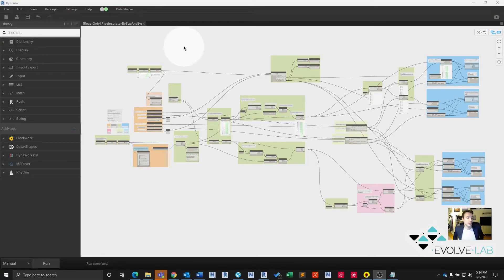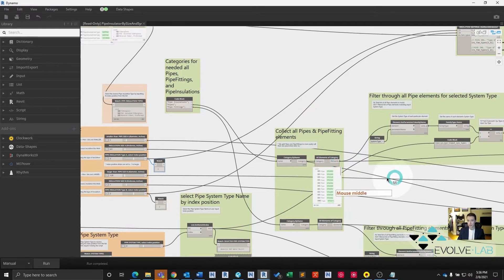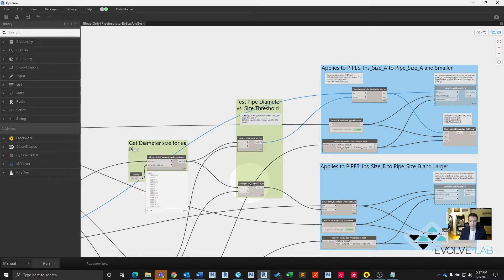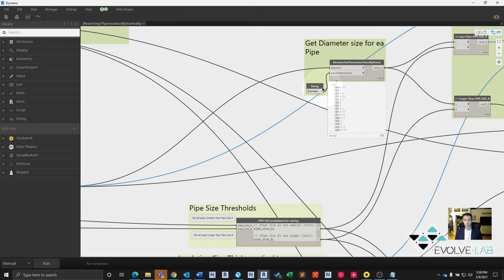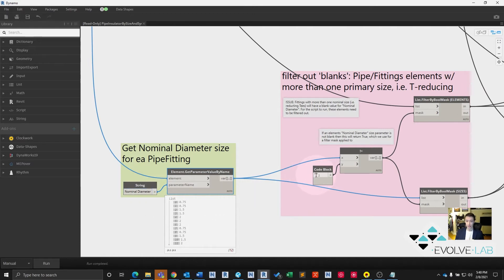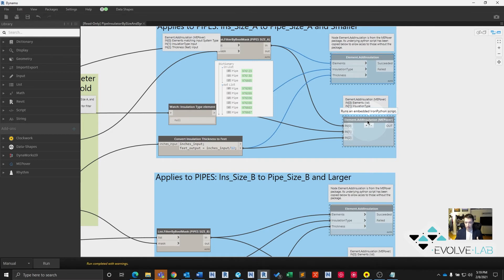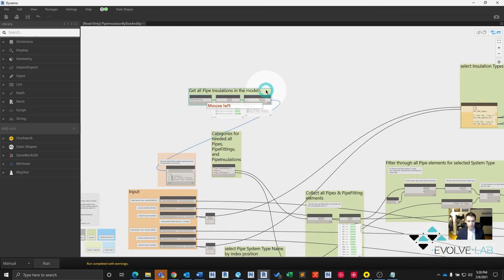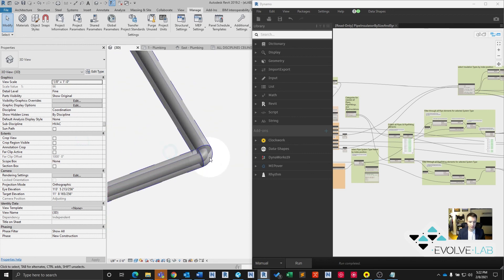Add Insulation to Revit Pipe Systems with Dynamo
As a continuation of last week’s video post where we applied insulation to Revit Mechanical Systems, we will once again use Dynamo to apply Revit Pipe Insulation to Pipe Systems. In this script, we will use each pipe element’s diameter to determine the thickness of insulation to be applied, as a way of further automating the workflow.